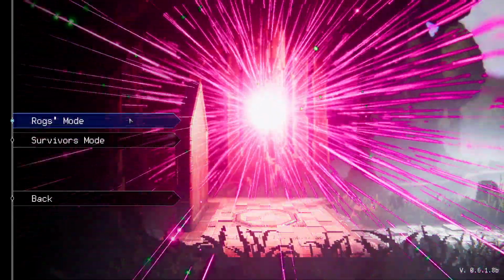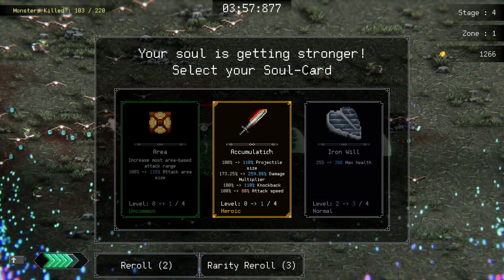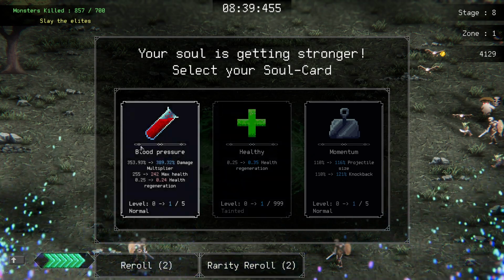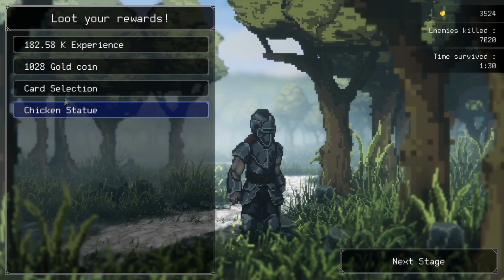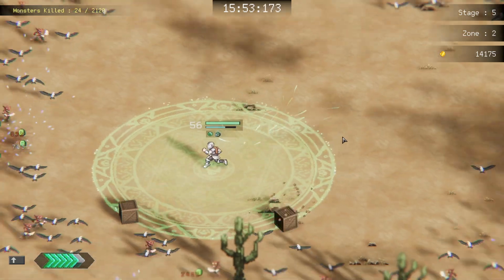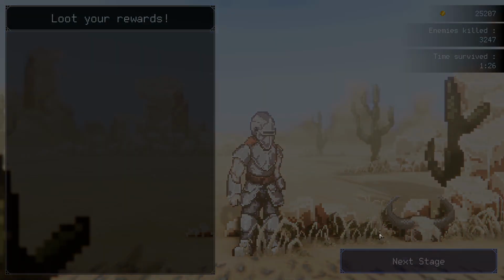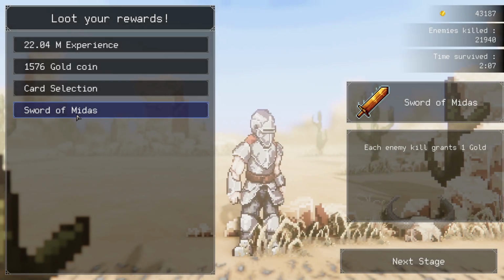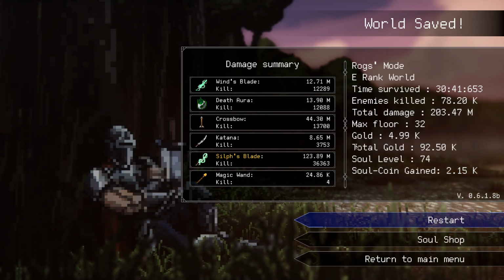Dang, this Silph's Blade seems pretty good (Rogue: Genesia)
uhh, poggers?